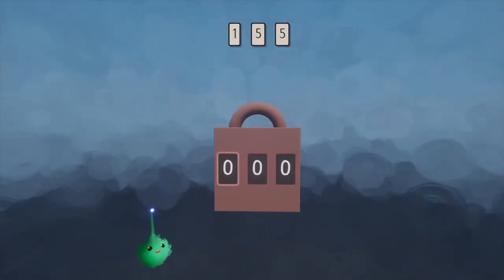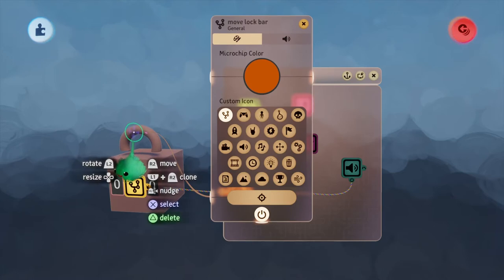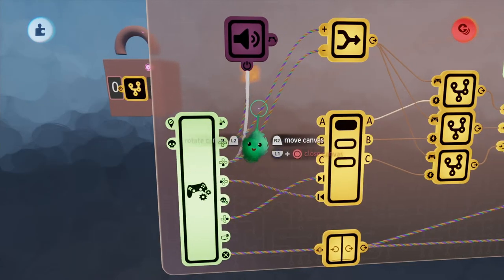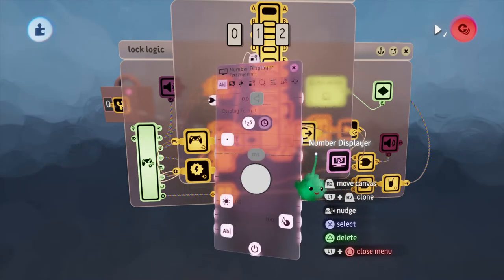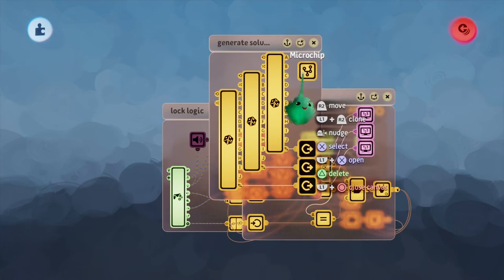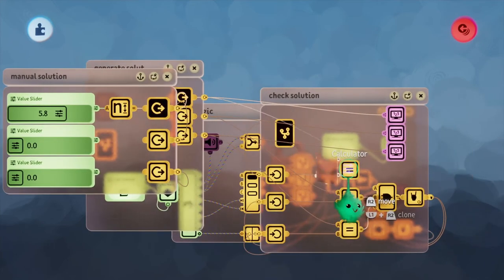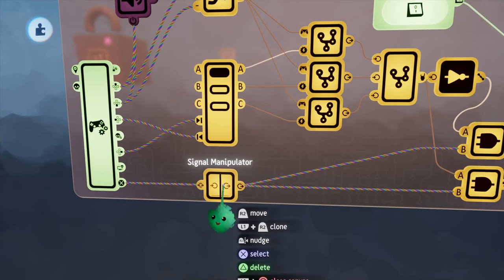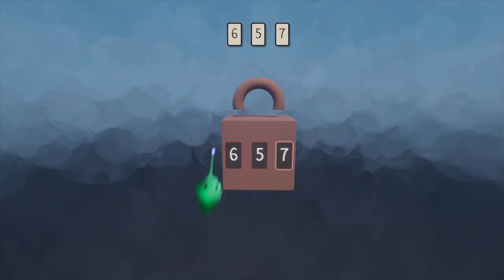How to Make a Padlock | Dreams Tutorial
We're taking a quick break from the proc gen mini series to make something else really fast: a padlock!